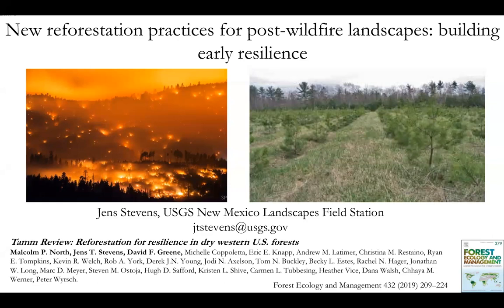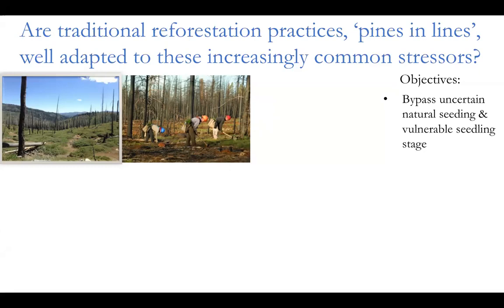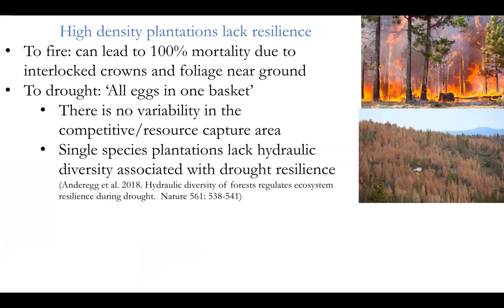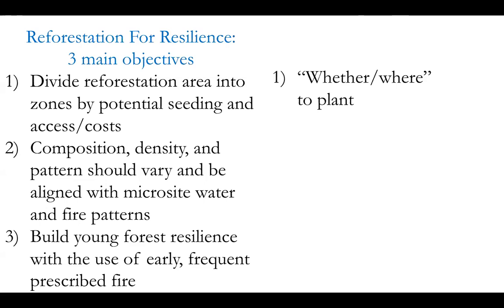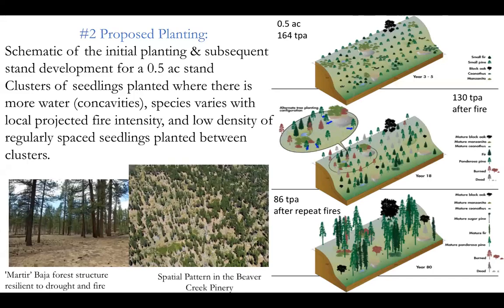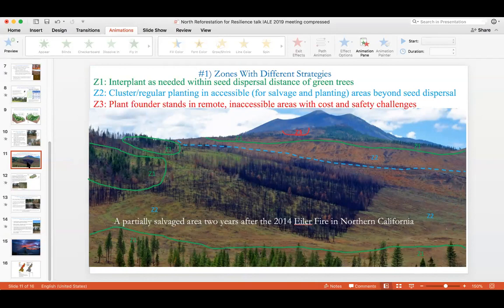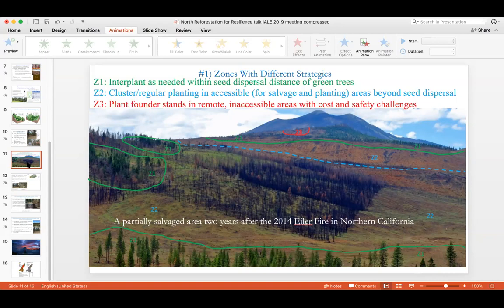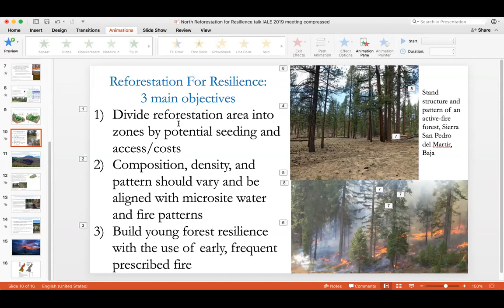New reforestation practices for post-wildfire landscapes- building early resilience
Originally presented May 2, 2019 by Jens Stevens, USGS

The increasing frequency and severity of fire and drought events have negatively impacted the capacity and success of reforestation efforts in many dry, western forests. Challenges to reforestation include the size, cost, and safety concerns of replanting large areas with standing dead trees, and high seedling and sapling mortality rates due to water stress, competing vegetation, and repeat fires that burn young stands. Resources for management are increasingly limited, reducing the capacity for young plantations to develop early resilience to fire, drought, and bark beetle stress. This talk summarizes recent research on the conditions under which current standard reforestation practices are no longer tenable, and provides suggestions on how these practices might be modified to improve their success. In particular I examine where and when plantations with regular tree spacing elevate the risk of future mortality, how planting density, spatial arrangement, and species composition might be modified to increase seedling and sapling survival through recurring drought and fire events, and how prescribed fire can be used to build resilience in young, developing stands. Within large areas of contiguous mortality, a “three zone” approach to reforestation following a major disturbance could include working with natural recruitment within a peripheral zone near live tree seed sources; planting a combination of clustered and regularly spaced seedlings in accessible areas; and a targeted founder stand approach in remote, steep terrain. Finally, I highlight limits to our current understanding of how young stands may respond and develop under these proposed planting and silvicultural practices, and identify areas where new research could be implemented to refine them.